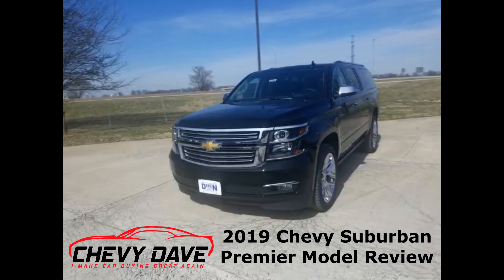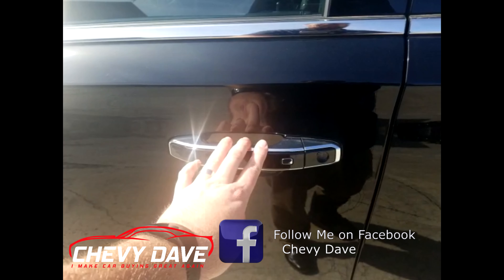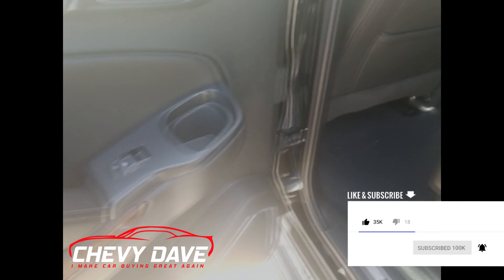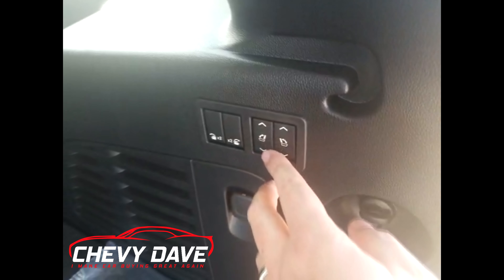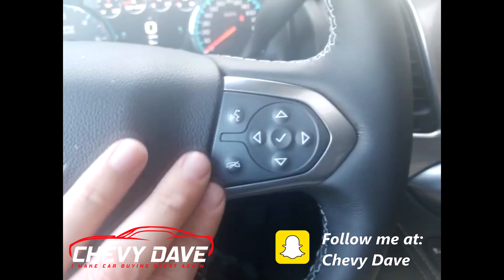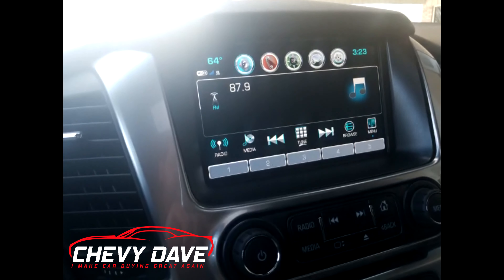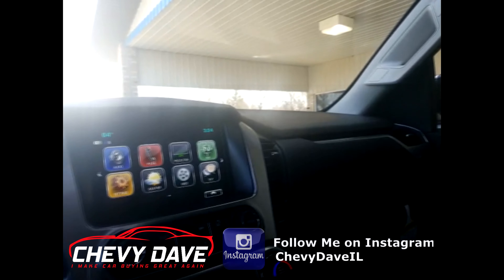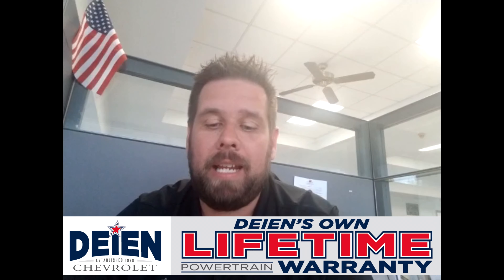2019 Chevrolet Suburban Premier Model Full Review 😎😍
Check out my review on this Brand New 2019 Black  Chevy Suburban Premier model that we have at our dealership.

Join my Chevy Dave's Celebrity Group and get access to special giveaways and contest.

Stock# 5305
4WD 1500 PREMIER Model
5.3L 8-CYL ENGINE
Lifetime Powertrain Warranty at no cost to you! "This Black on Black 2019 Suburban comes fully equipped for luxury, comfort and safety!. The HANDS FREE LIFTGATE, POWER TILT & TELESCOPIC STEERING COLUMN, MAGNETIC RIDE CONTROL, POWER SUNROOF, and DRIVER SEAT, PEDALS, COLUMN & MIRRORS MEMORY SETTINGS are just a few of the highlights of the driver comfort and luxury experience. The 2019 Suburban is top of its class in safety features: AIR BAGS, FRONTAL AND SIDE IMPACT, FOR DRIVER AND FRONT PASSENGER, DRIVER INBOARD SEAT MOUNTED, SIDE-IMPACT AND & HEAD CURTAIN SIDE-IMPACT FOR ALL ROWS IN OUTBOARD SEAT POSITIONS; LANE KEEP ASSIST, LANE CHANGE ALERT WITH SIDE BLIND ZONE ALERT and DRIVER ALERT PACKAGE all INCLUDED!* This vehicle is covered by our exclusive LIFETIME powertrain warranty at no additional cost. Major parts of the engine, drivetrain, and transmission are covered as long as you own the vehicle, with no year or mileage restrictions. See dealer for details. *Because of our high customer loyalty and trust in our dealership, most of our business comes from repeat customers and referrals. All of our pre-owned vehicles go through a rigorous inspection by our team of factory trained service technicians. We take great measures to ensure that our valued customers are getting a high quality vehicle that will last. We offer a casual and friendly sales environment - no stuffy suits or high pressure gimmicks. Be treated like a friend, not a number. Break away from ordinary and experience the Deien difference.*